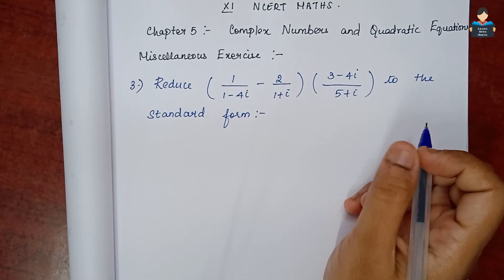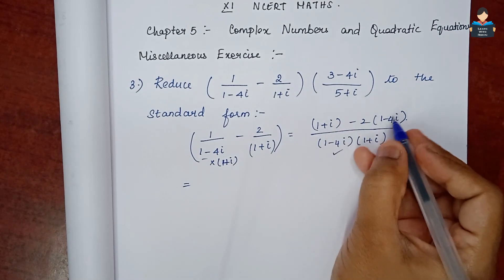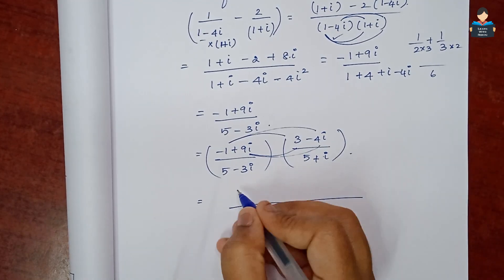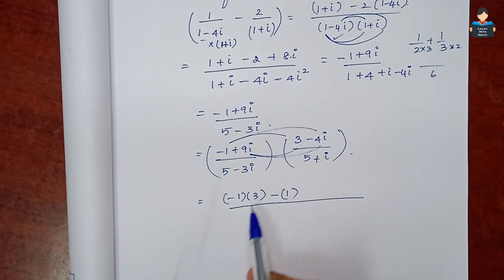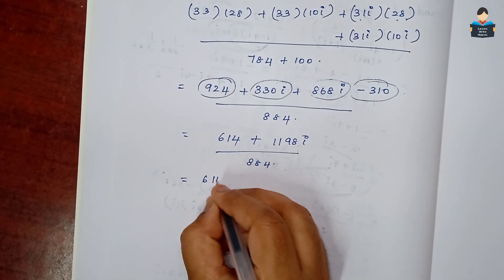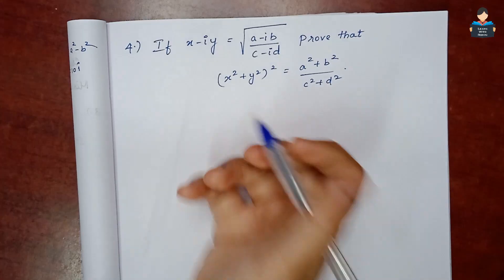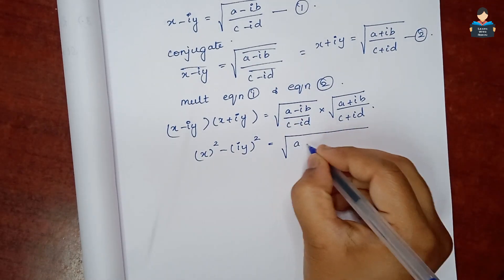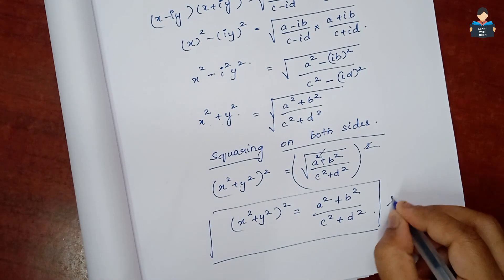Complex Numbers & Quadratic Equations |Ch5|miscellaneous exercise |Q3&4 |NCERT|Maths|Tamil |class 11